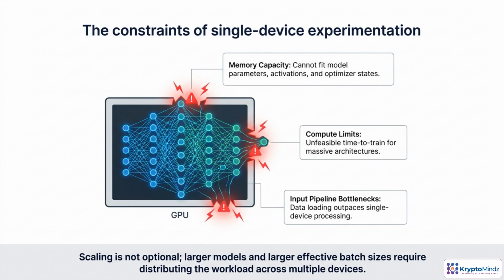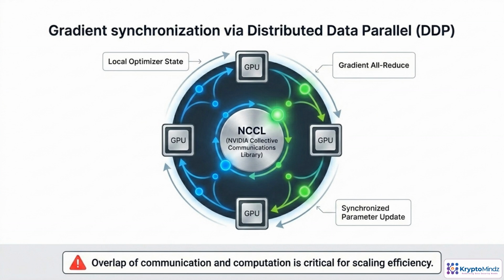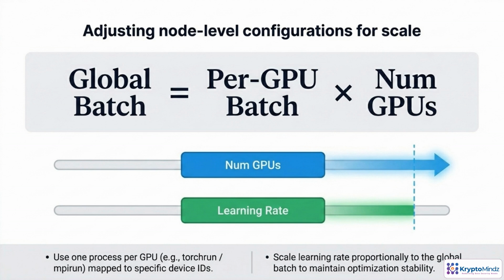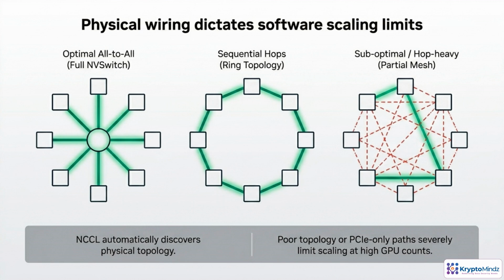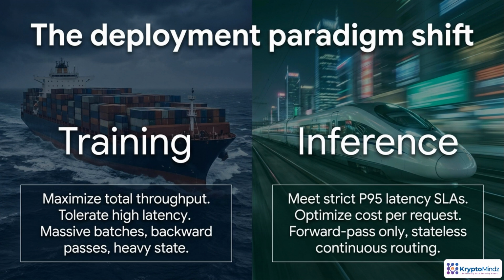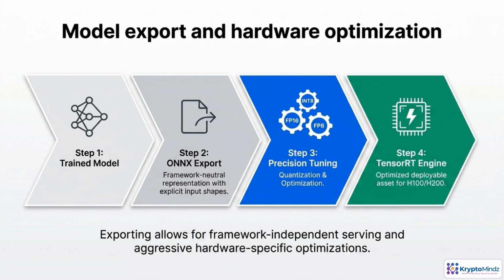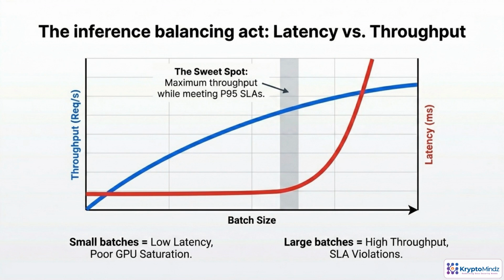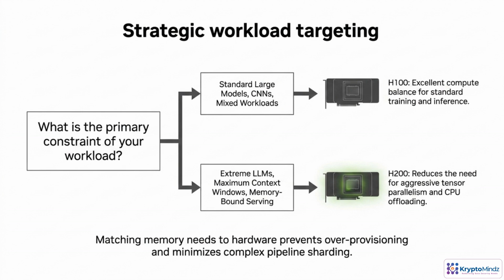Scaling Deep Learning: Multi‑GPU Training, DDP & NVLink Guide | Module 2.3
Modern deep learning quickly outgrows a single GPU. If your models are hitting memory limits, training for days, or starving your accelerator with a slow input pipeline, this lesson is for you.

In this training module, you’ll learn how to move from a single accelerator to an efficient multi‑GPU setup using data parallelism and Distributed Data Parallel (DDP). We’ll also examine how these choices affect deployment, scaling efficiency, and hardware architecture—and why interconnects like NVLink matter as much as raw GPU FLOPs.

You’ll learn how to:
- Understand the three hard limits of single‑GPU training (memory, compute, input pipeline)
- Implement data‑parallel training with per‑GPU mini‑batches and global batch concepts
- Use Distributed Data Parallel (DDP) and all‑reduce (NCCL) for gradient synchronization
- Apply the linear learning‑rate scaling rule when adding more GPUs or TPUs
- Recognize when PCIe becomes a bottleneck and when NVLink is worth it
- Reason about scaling efficiency and overlap communication with computation

Approximate progression in this lesson:
- 0–3 min: Why single‑GPU training breaks down
- 3–8 min: Data‑parallel training fundamentals
- 13–18 min: Global batch size, LR scaling & stability
- 18–22 min: Interconnects (PCIe vs NVLink) and scaling limits